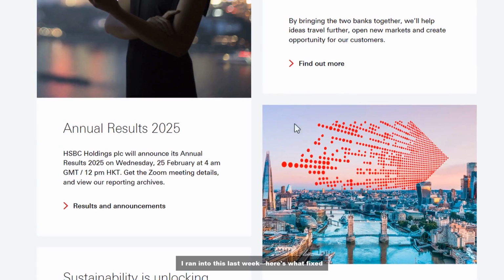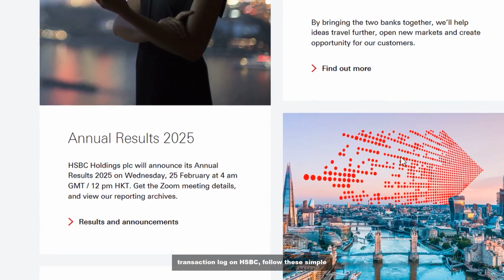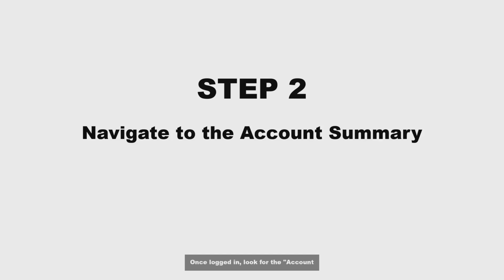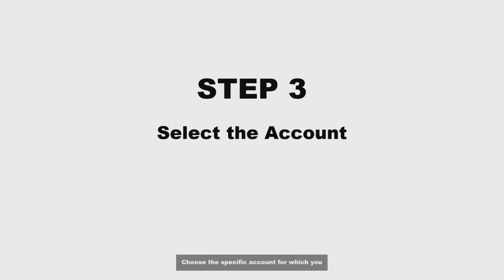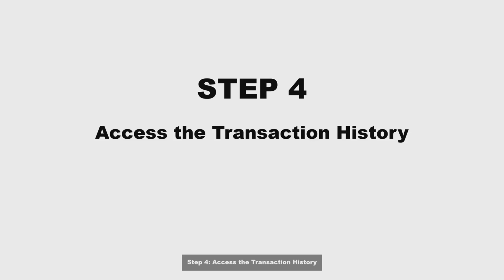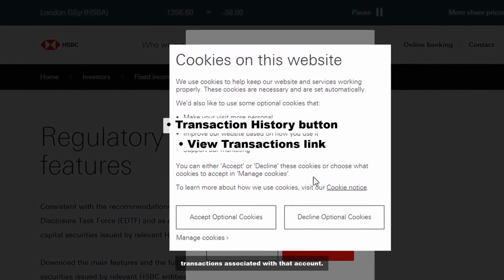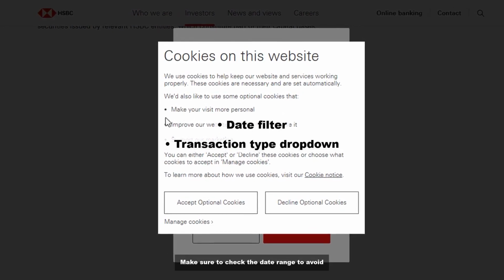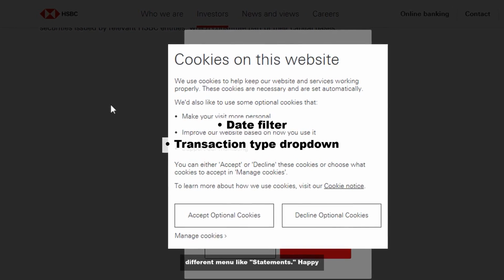How To Check Transaction Log On HSBC 2026 (LOG VIEW)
In this video, we will show you how to check the transaction log on HSBC for 2026 using the LOG VIEW feature. Learn the step-by-step process to access your transaction history easily.